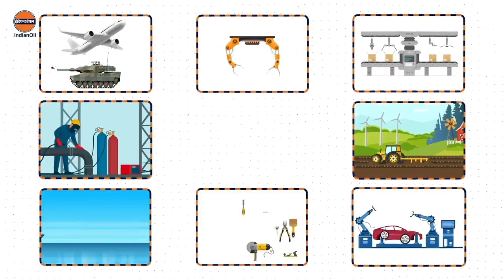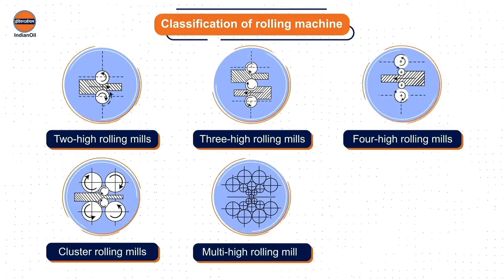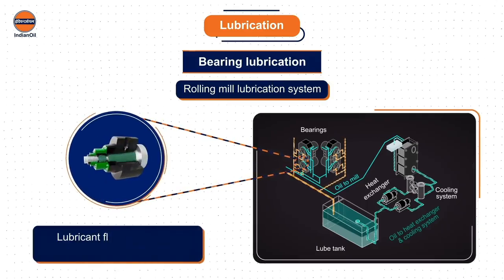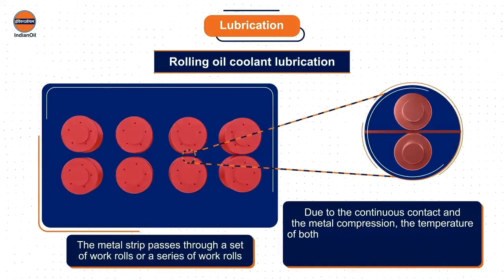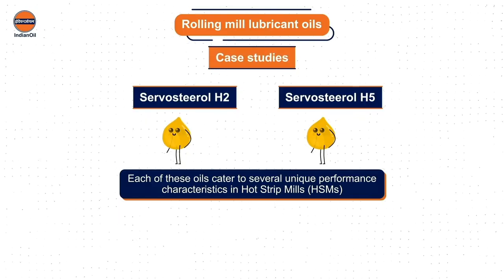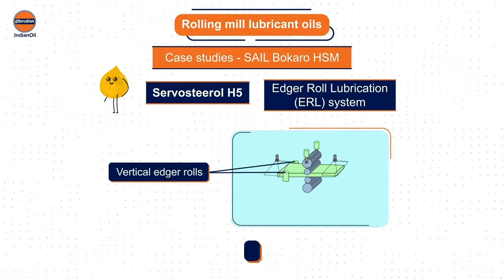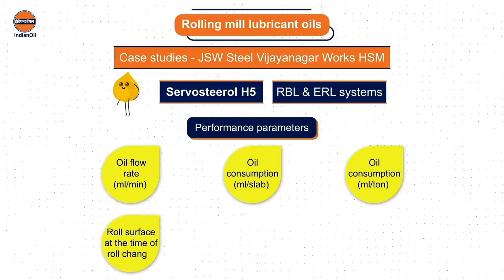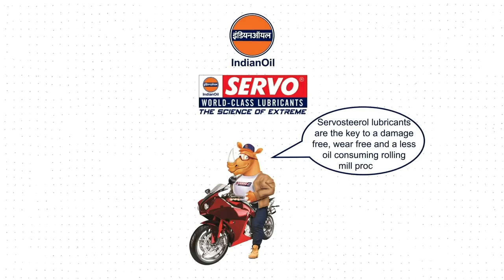SERVO Masterclass Ep. 06 | Mastering the Rolling Mill Process: A Deep Dive into Steel Manufacturing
Welcome to the World of Steel Rolling Mills!
In this in-depth video, we invite you to explore the fascinating science behind the rolling mill process, a crucial technique in steel manufacturing. Discover how steel, a vital metal, is transformed from raw iron ore into various shapes like plates, foils, strips, and more. Join us to uncover the intricacies of this vital metal forming technique and see how advanced lubricants play a pivotal role in ensuring efficiency and quality.